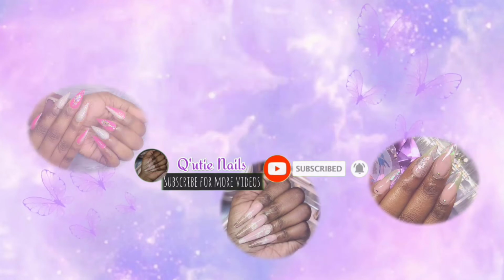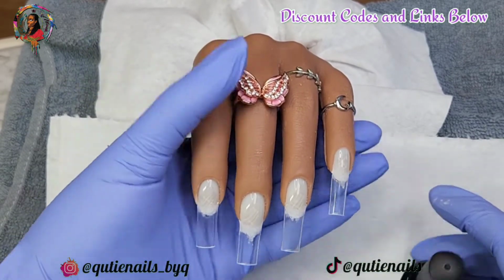Rose Quartz Gliiter Bling Ombré Nails |Rosalind PR Buildergel in a Bottle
Hello Q'uties,

Today's nailspiration is Rose Quartz Gliiter Bling Ombré Nails |Rosalind PR Buildergel in a Bottle| Recreation Nail Set,

 ***I do get 10% commission from orders you place with Dani&Toni. I hope you will support me and thank you in advance q'utie patooties ***